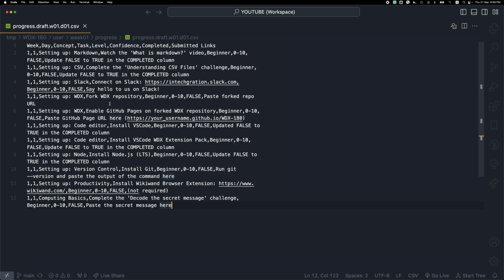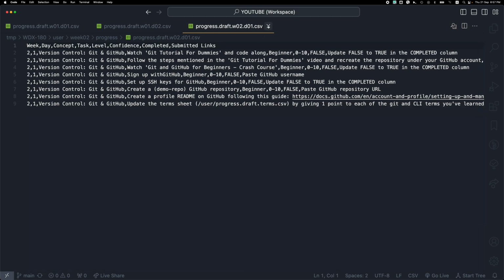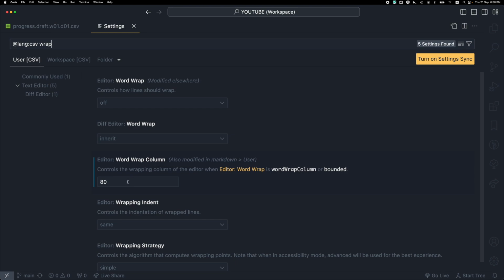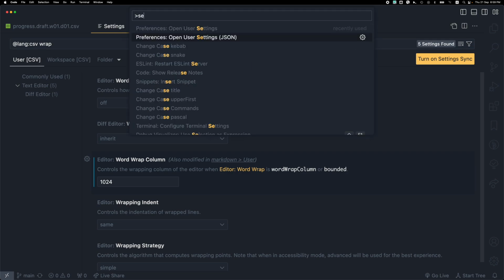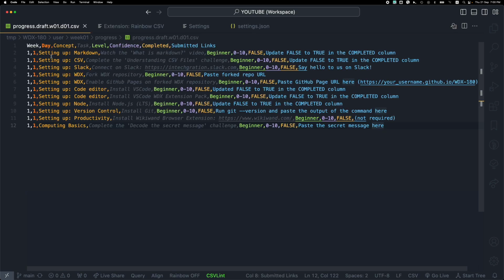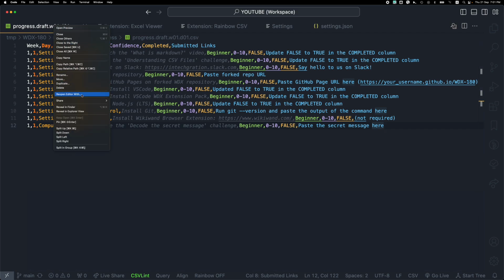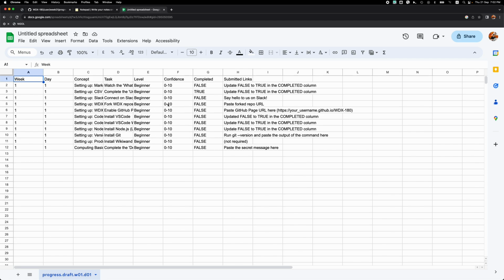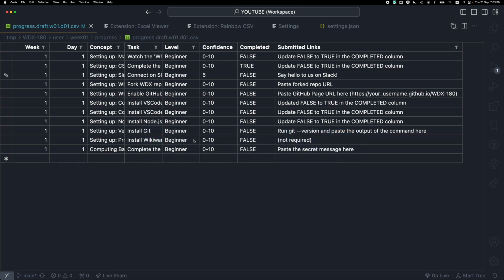VSCode: Working efficiently with CSV files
Working efficiently with plain text CSV files (.csv) using Visual Studio Code.

Settings.json:

"[csv]": {
    "editor.wordWrapColumn": 1024